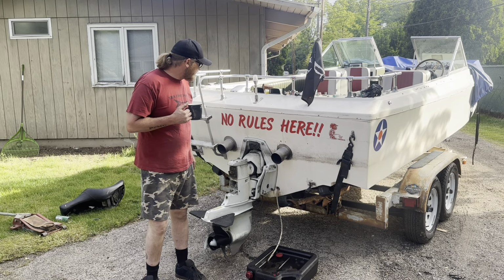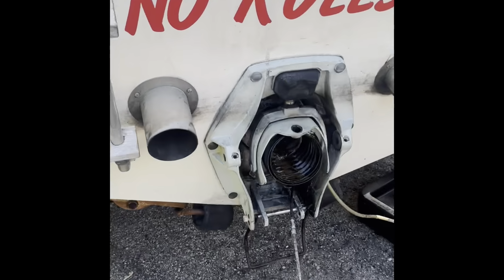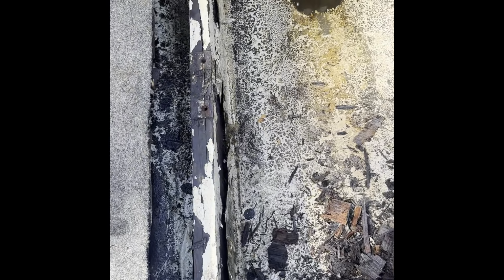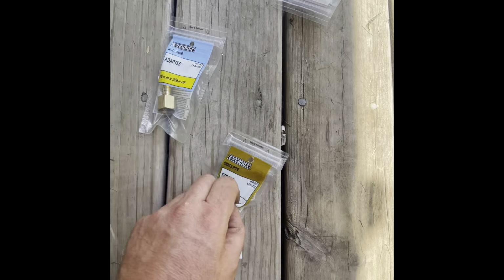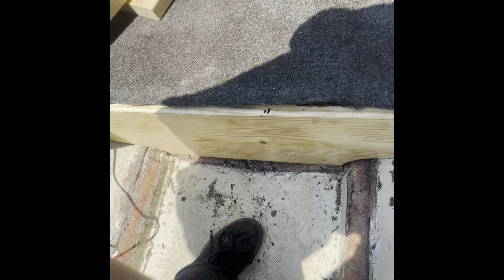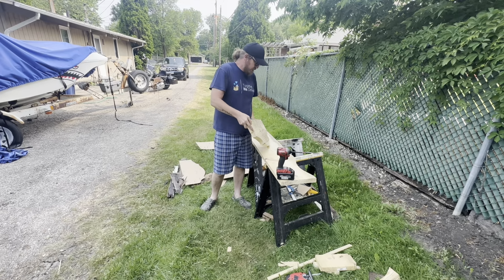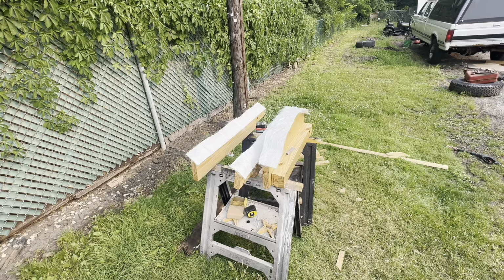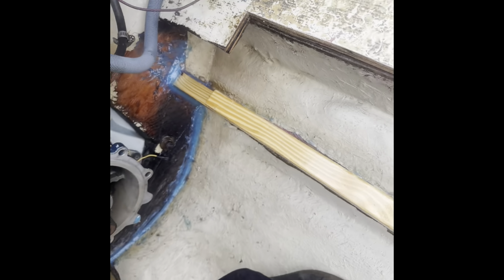NO RULES HERE!!🦩🦩 part 3 motor removal and bilge rehab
What a mess. Came out like brand new!!!